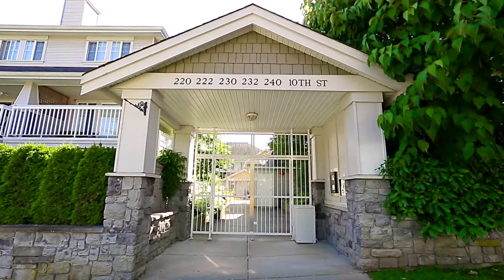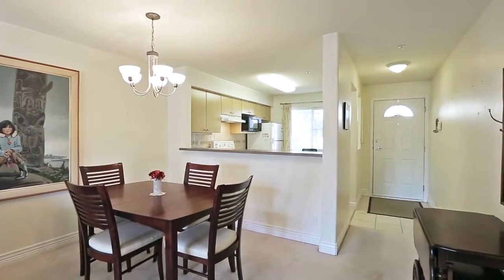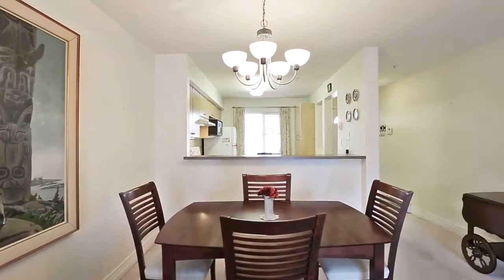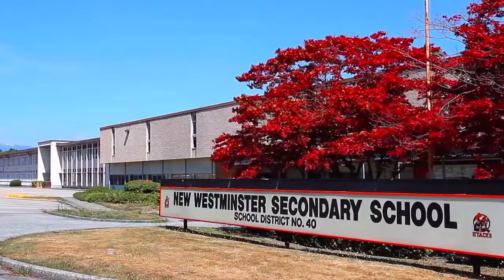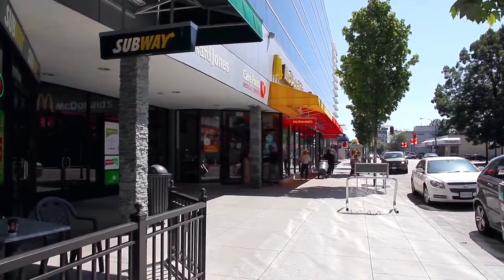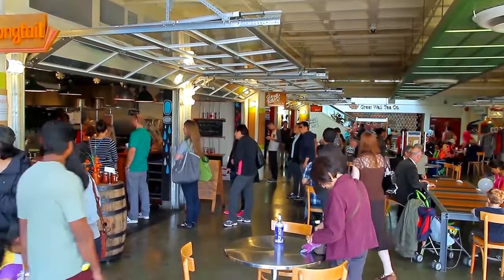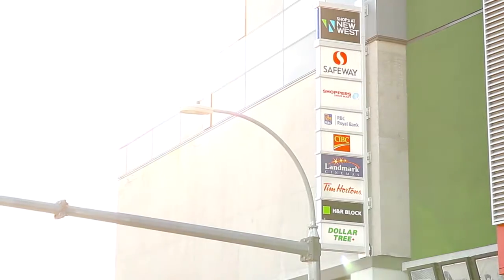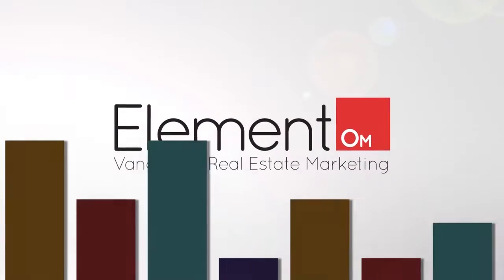Unit 23 232 10th Street, New Westminster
Cobblestone Walk – desirable townhouse complex in the heart of New West's 'Brow of the Hill'. Spacious 2 bedroom with huge balcony, perfect for entertaining or relaxing at end of day. Featuring kitchen with lots of storage and pony wall open to dining area. Large living room with 2-way gas F/P and access out to expansive covered balcony. Two good sized bedrooms, Master with large walk-in closet, ensuite and 2nd access to balcony. Great central location! Close to transit, shopping of Columbia Square, Douglas College, all the restaurants and services that New West has to offer. Enjoy morning and evening strolls along the boardwalk and waterfront park of the Quay. Don't miss this opportunity!